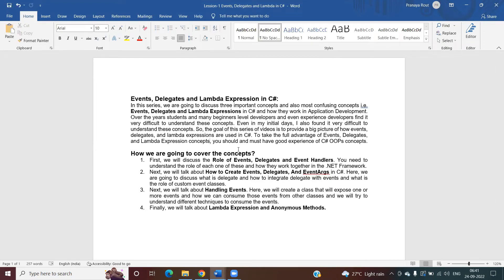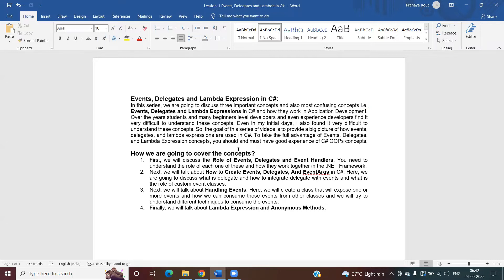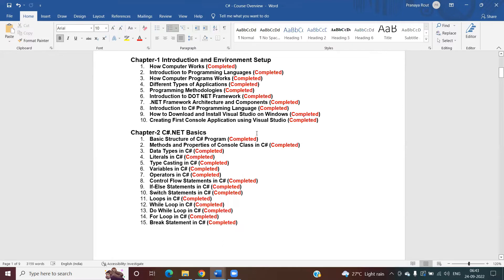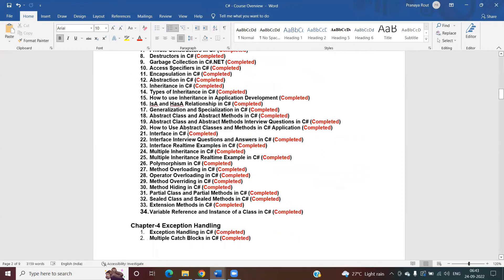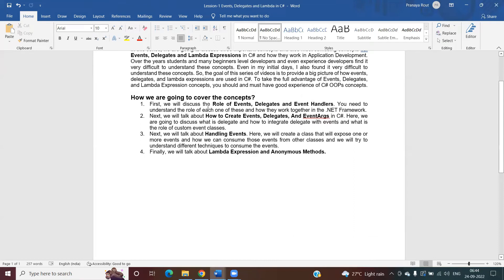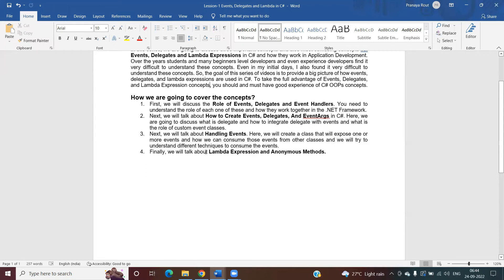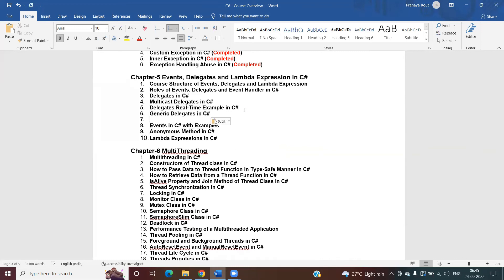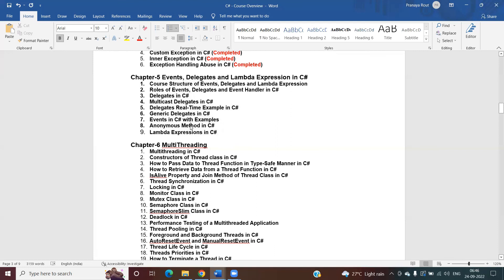Course Structure of Events, Delegates, and Lambda Expression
Course Structure of Events, Delegates, and Lambda Expression in C#:
In this video series, we are going to discuss three important concepts and also most confusing concepts i.e. Events, Delegates and Lambda Expressions in C# and how they work in Application Development. Over the years students and many beginners level developers and even experience developers find it very difficult to understand these concepts. Even in my initial days, I also found it very difficult to understand these concepts. So, the goal of this series of videos is to provide a big picture of how events, delegates, and lambda expressions are used in C#. To take the full advantage of Events, Delegates, and Lambda Expression concepts, you should and must have good experience of C# OOPs concepts.

How we are going to cover the concepts?
1. First, we will discuss the Role of Events, Delegates, and Event Handlers. You need to understand the role of each one of these and how they work together in the .NET Framework.
2. Next, we will talk about How to Create Events, Delegates, And EventArgs in C#. Here, we are going to discuss what is delegate and how to integrate delegates with events, and what is the role of custom event classes.
3. Next, we will talk about Handling Events. Here, we will create a class that will expose one or more events and how we can consume those events from other classes and we will try to understand different techniques to consume the events.
4. Finally, we will talk about Lambda Expression and Anonymous Methods.

Course Structure of Events in C#
Course Structure of Delegates in C#
Course Structure of Lambda Expression in C#